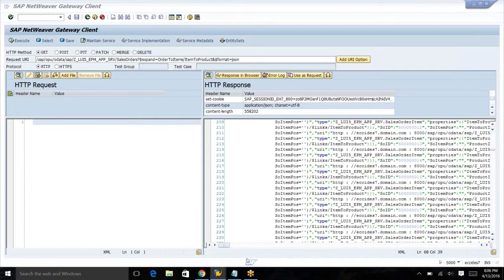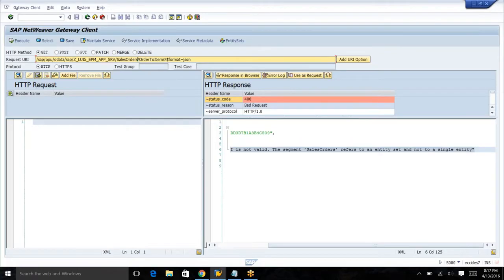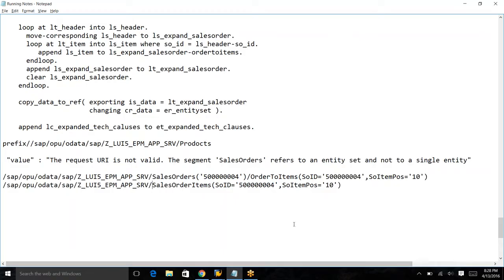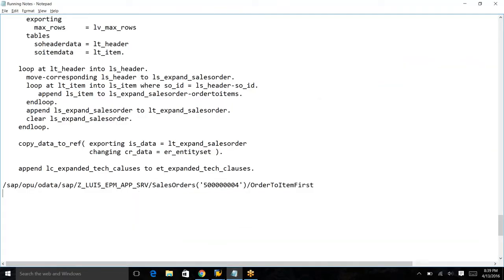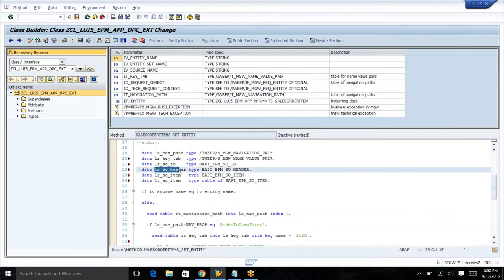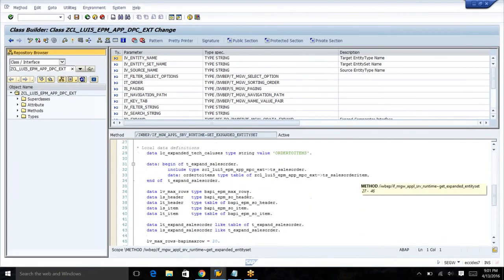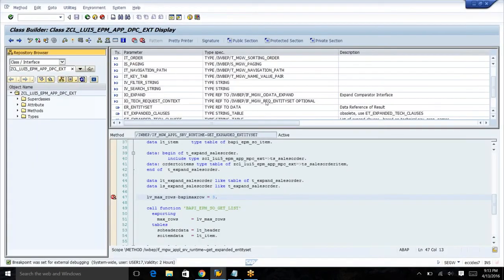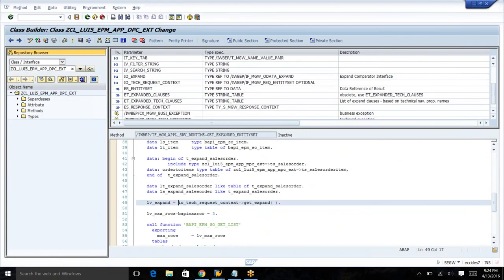9) Data Provider Expand And General Doubts.mp4